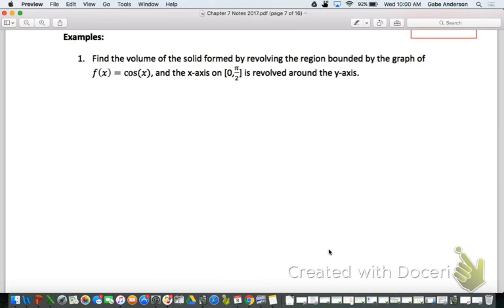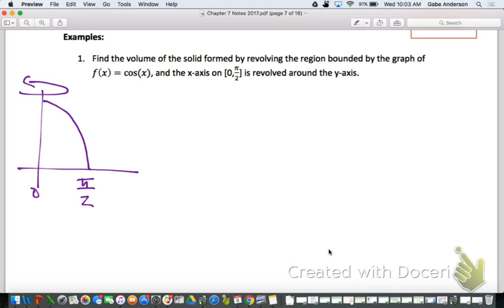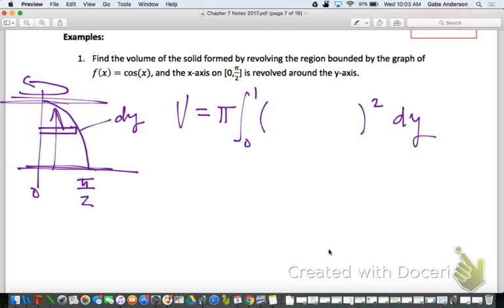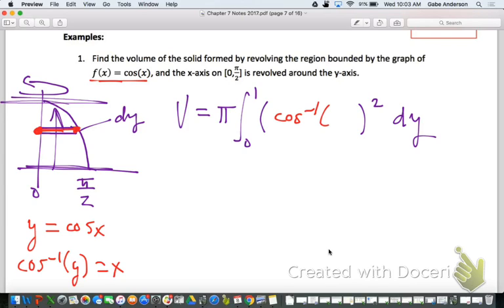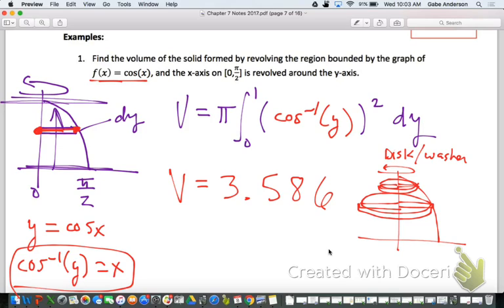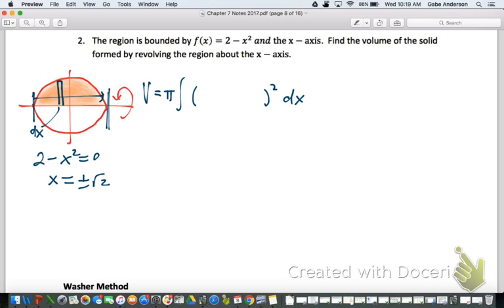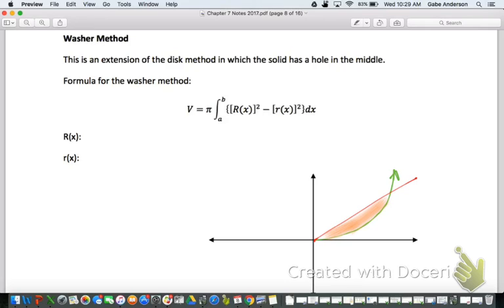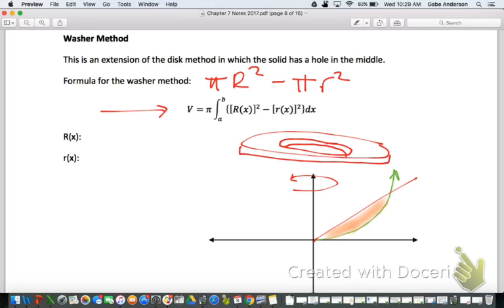ab 7.2a 3/8/17